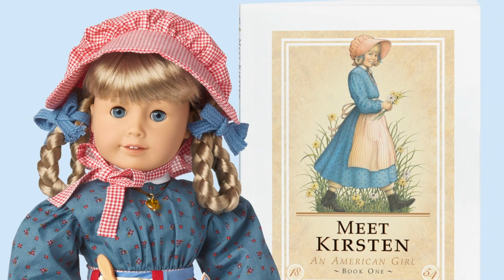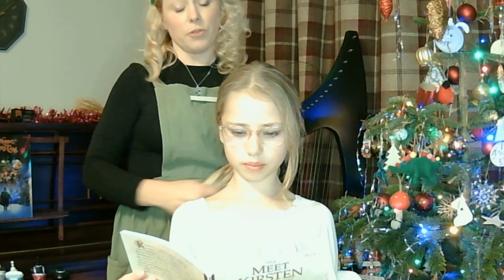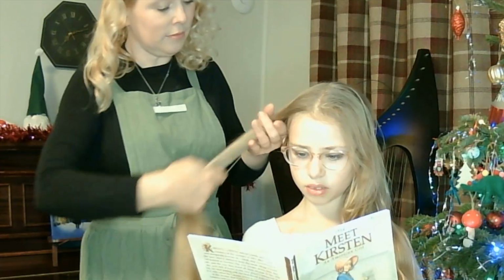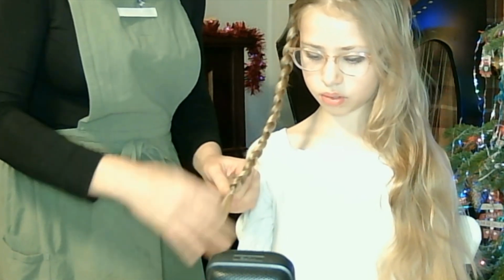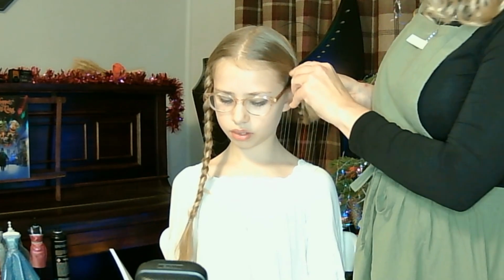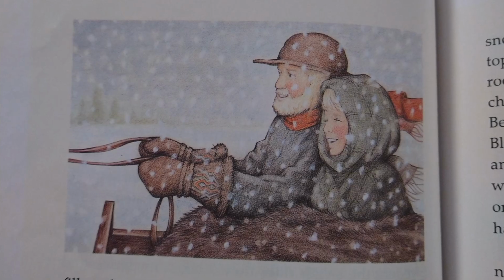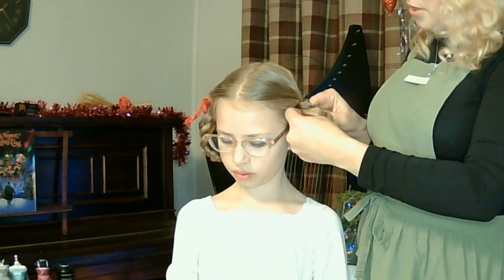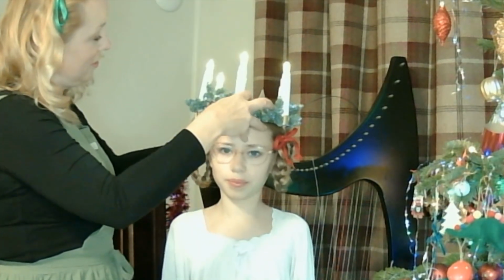How to do American Girl Kirsten Larson's Looped Braids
Learn about Kirsten Larson, a brave immigrant from 1854 who came from Sweden to Minnesota. She shows a lot of courage and compassion in her books, and she does it all while looking fabulous. She's always been our favorite of the original American Girls created by the Pleasant Company back in THE OLDEN DAYS when I was a kid.

Mixed in with our conversation about Kirsten is a hair tutorial! I use Chloë's lovely long hair to demonstrate how to get those loops looking just right. Get ready with us and learn how to do those fabulous looped braids! You can also learn a little bit about St. Lucia Day, a holiday celebrated on December 13 in Scandinavia and in places where those of Scandinavian descent (like us!) live.